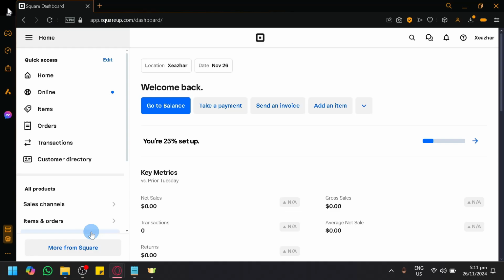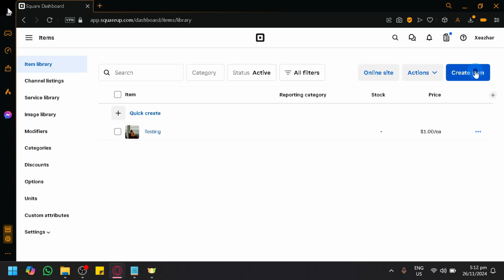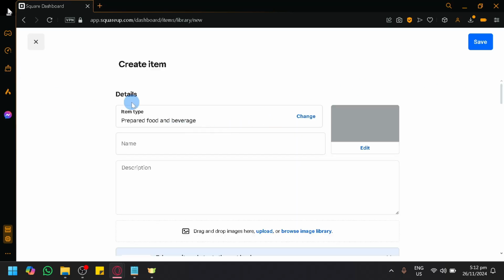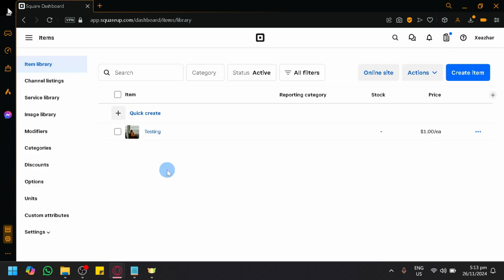How to Sell Tickets on Square (Best Method)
Learn the best method for selling tickets on Square in this video tutorial. Follow along for step-by-step instructions on how to effectively sell tickets using Square.